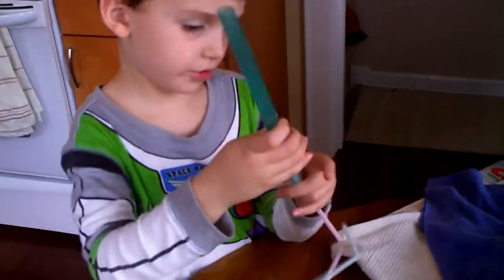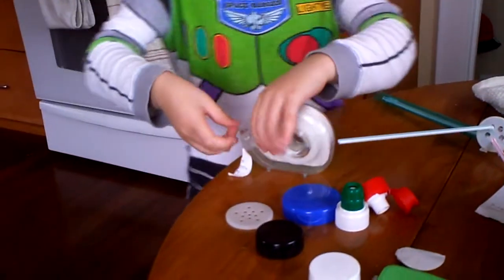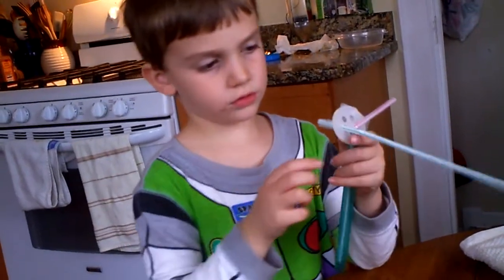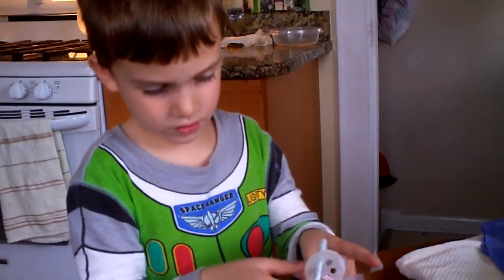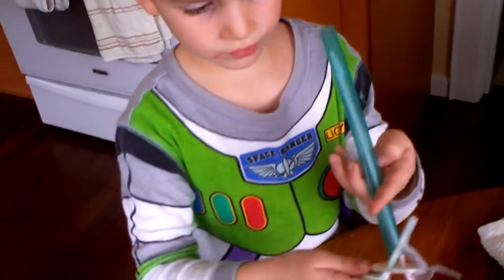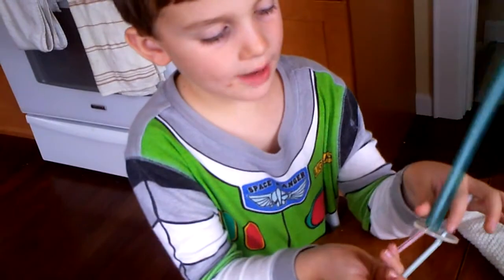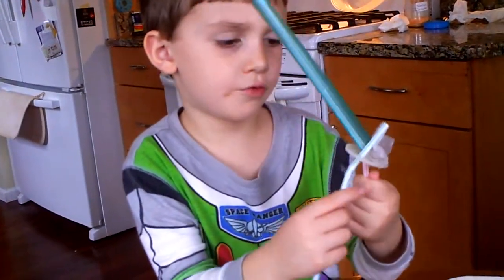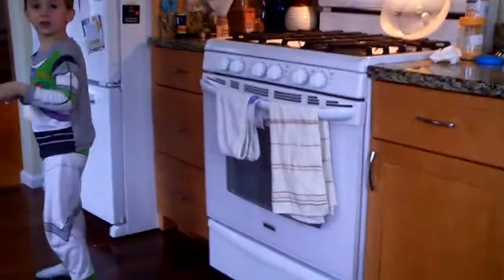Cole, inventing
grandson Cole in the thralls of inventing something. captured by wife Rocky

OK. so I'm another bragging grandparent. But another reason for sharing this with you is to remind you of the genius of children and of your genius, just waiting for a straw and some tape to manifest itself again.